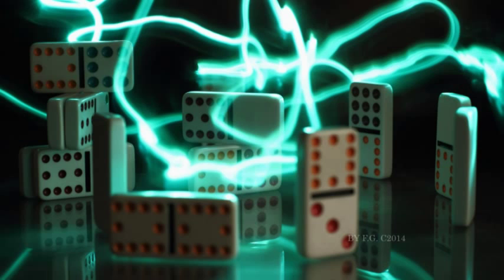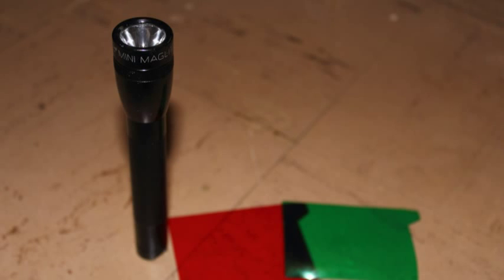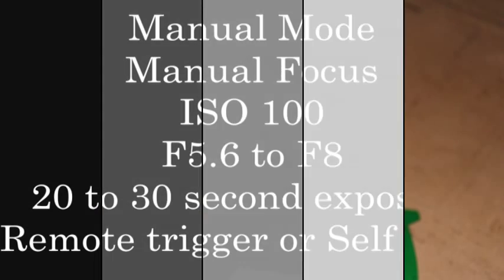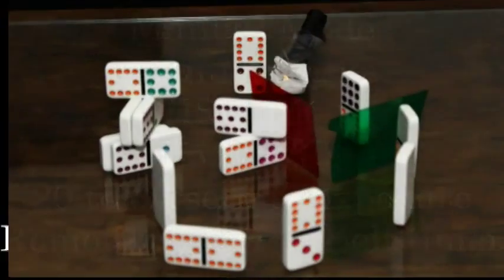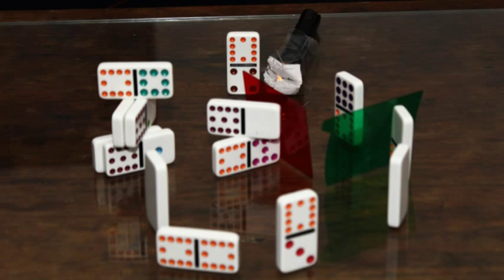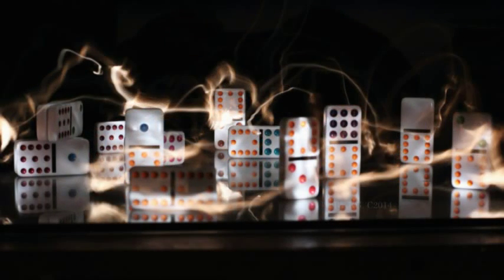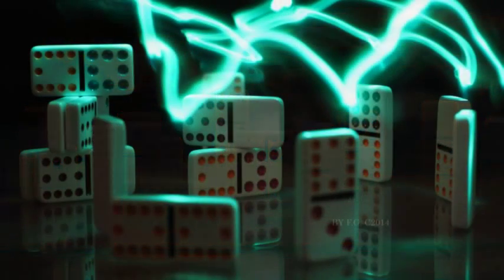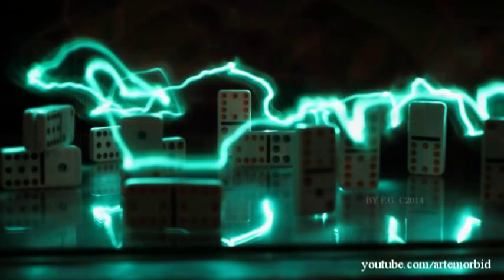How to light paint with Canon T3i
How to set up your dslr for light painting. This is an experiment using light painting technique. Long exposure set up. A tripod, self timer setting, Using a mag light, red gel and green gel. A set of dominos and lots of patience.
Camera is Canon T3i. Manual focus, ISO 100, 20 to 30 sec. exposure.